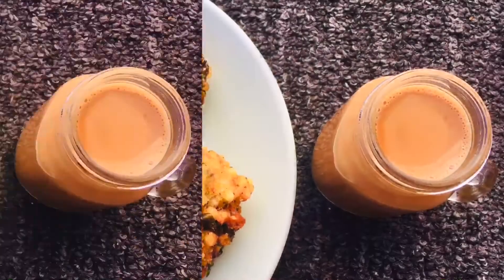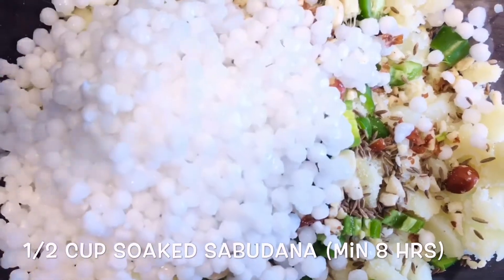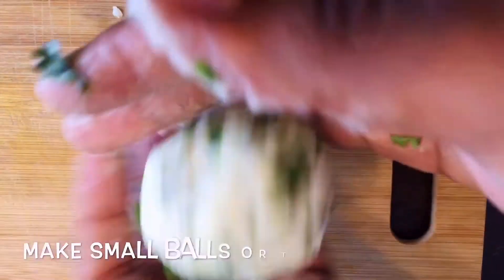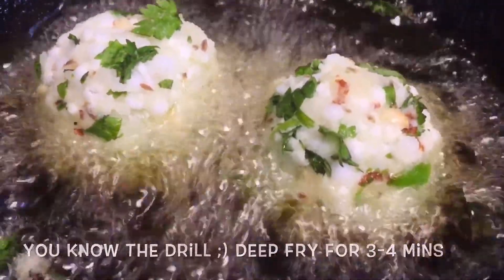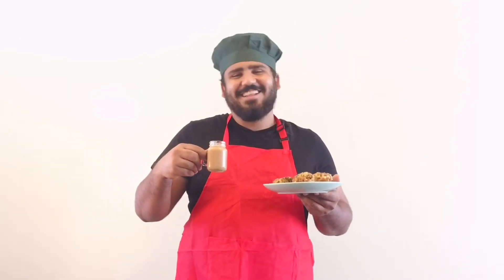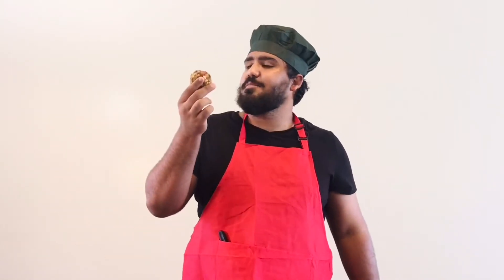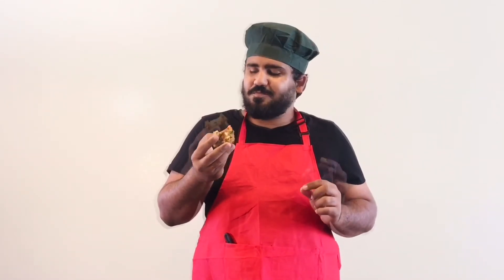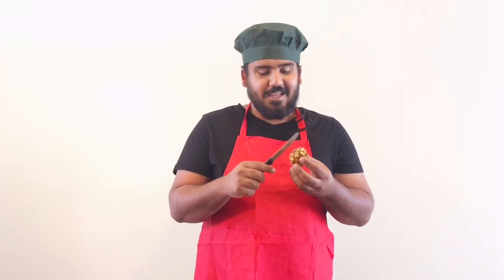World's Best Sabudana Vada Recipe | Chef Vanraj Gadhavi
Welcome to Ghar Ki Rasoi with Vanraj Gadhvi

Ghar Ki Rasoi is a new segment of Entertainment Ki Dukaan. In this segment, you will get simple and interesting recipes. We all love our maa ke hath ka khana, because with all ingredients she also adds love in it and that's exactly what Ghar Ki Rasoi with Vanraj Gadhavi stands for. I am going to show all of my mumma's delicious recipes which is filled with love.

In this video we are showing you a recipe called
" World's Best Sabudana Vada"

Preparation Time: 10-15 mins
Cooking Time: 20-30 mins
Serves: 2